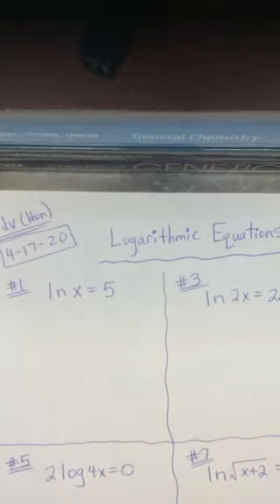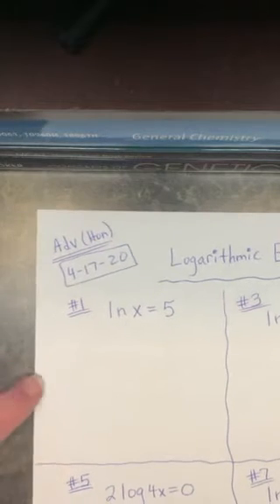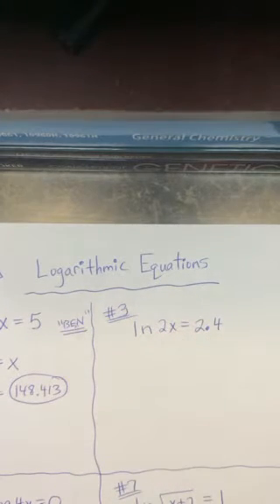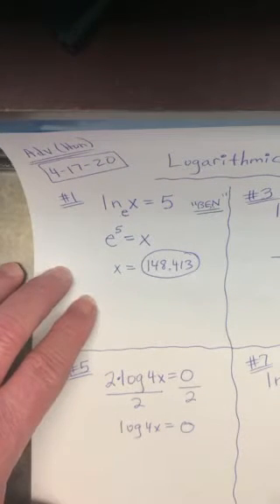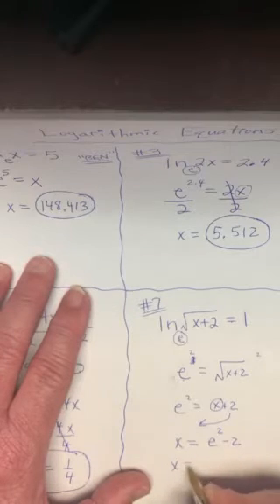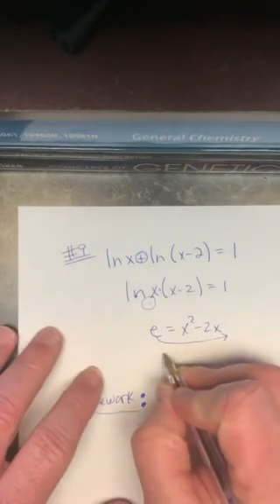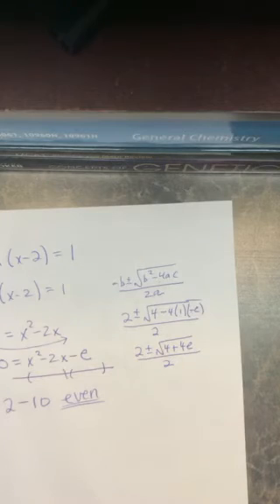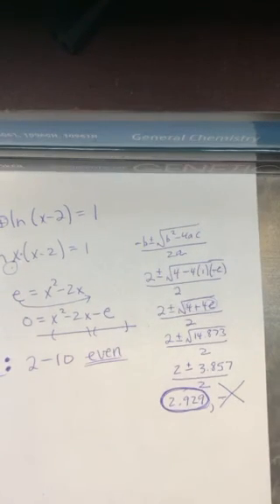Adv (Hon) 4-17-20